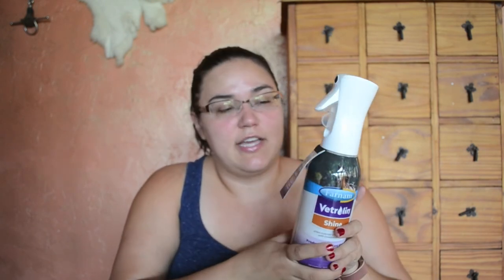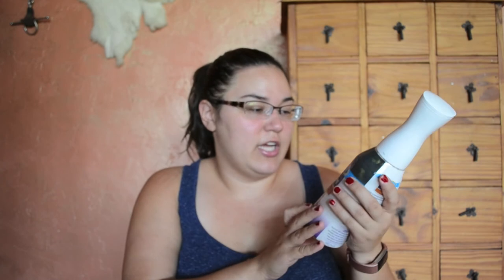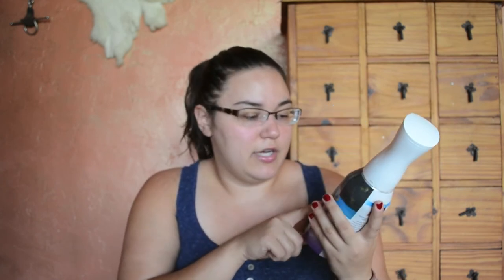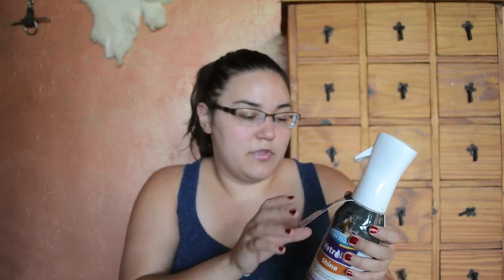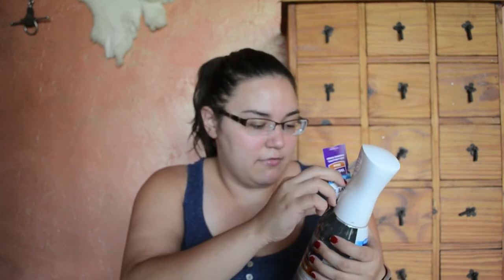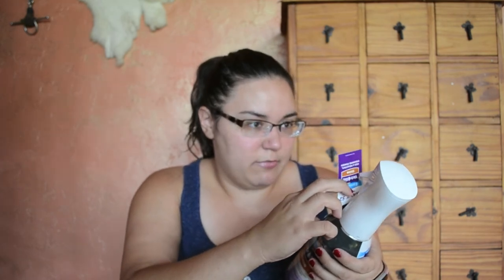UNBOXING || A Horse Box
Thank you so much to A Horse Box for sending me this package full of goodies!  Annie and Marty are going to love it all.